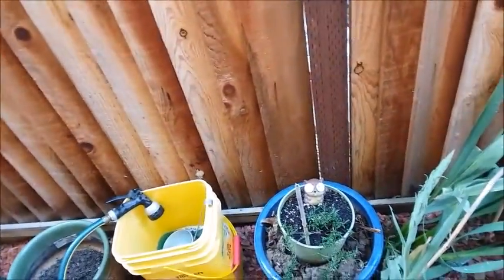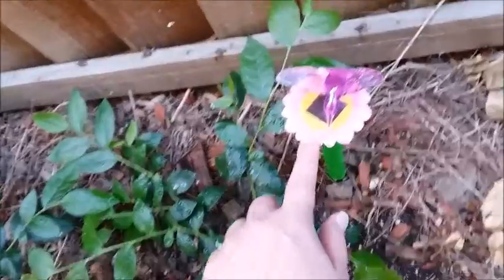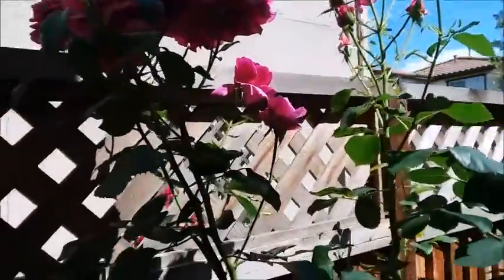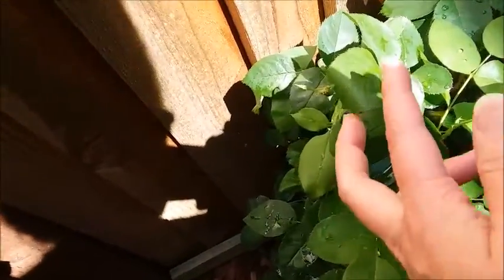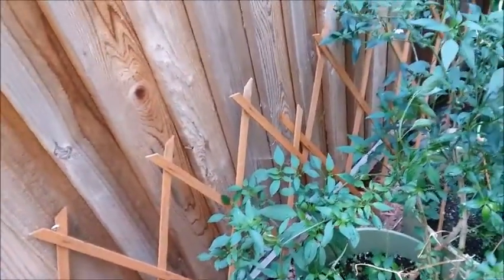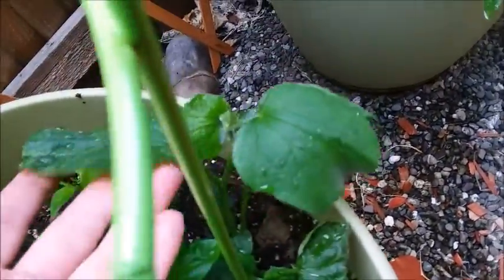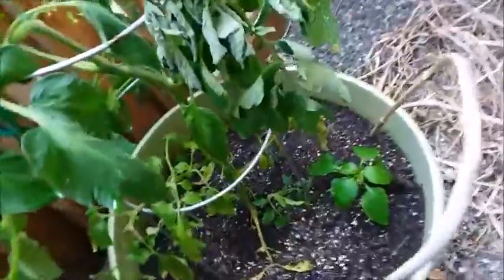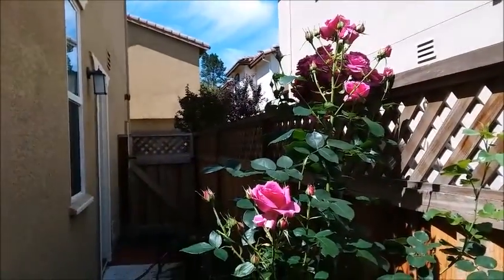Final Spring 2019 Sideyard Update